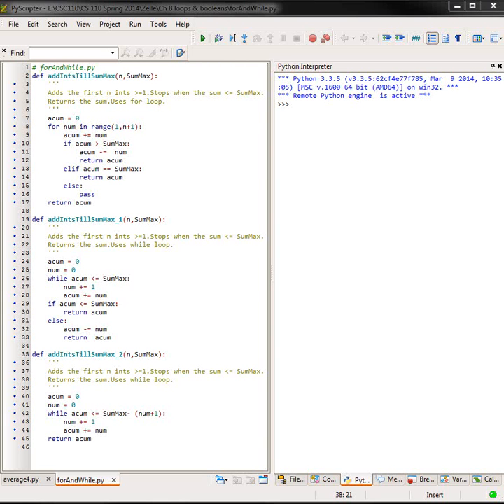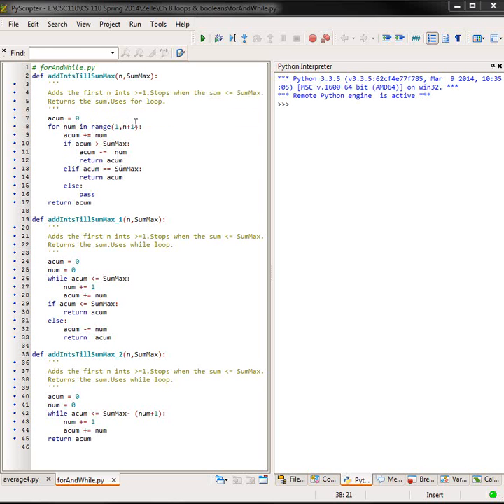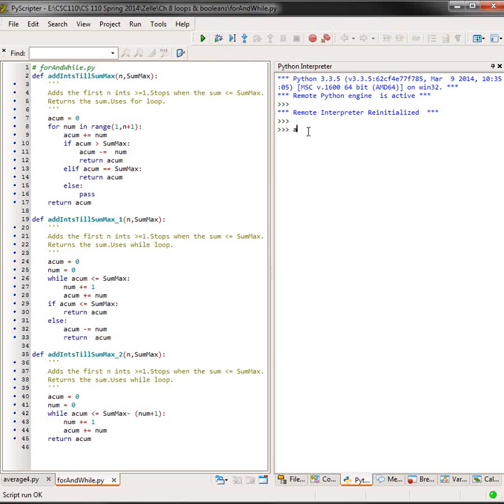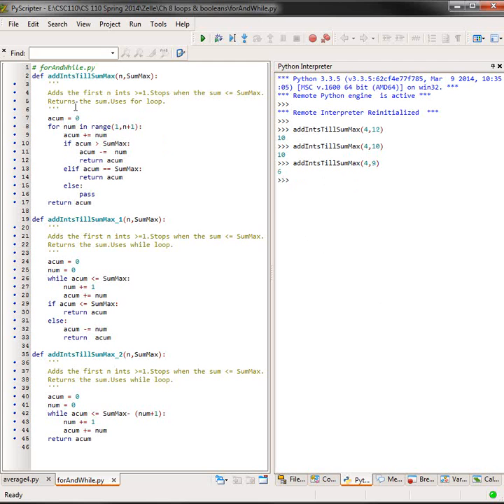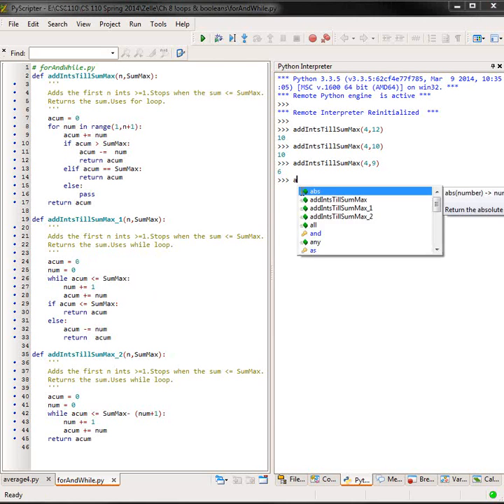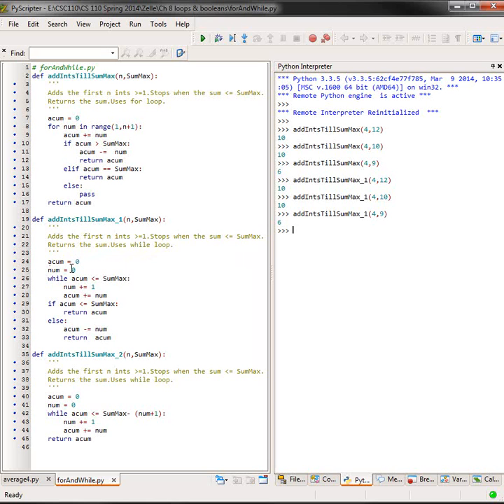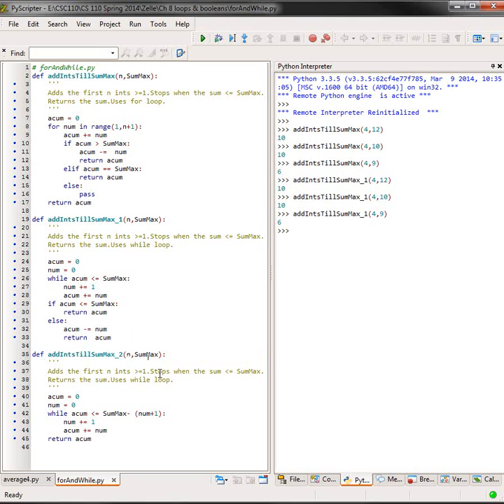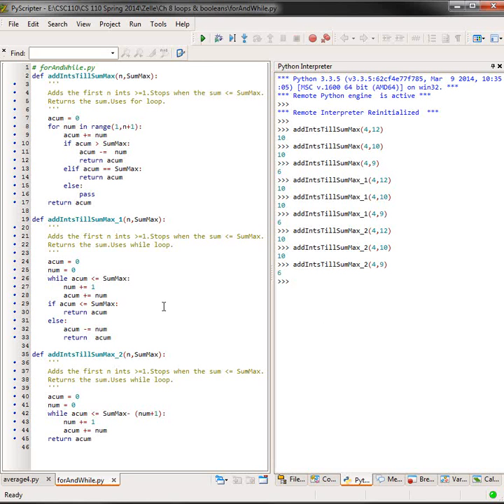for & while compared